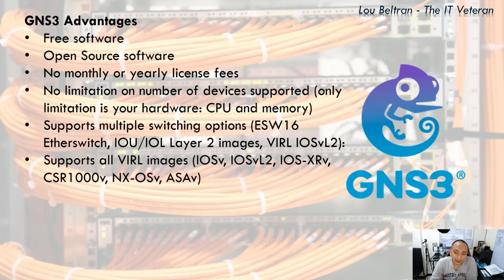Free CCNA Training In Tagalog 77 - GNS3 Introduction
Paano naman kung laptop lang ang afford mo? Well we can explore GNS3!

Don't forget guys, if you like this video please "Like", "Favorite", and "Share" it with your friends to show your support - it really helps me out!